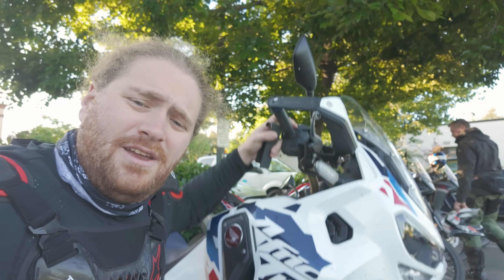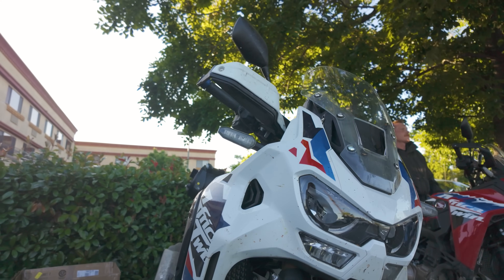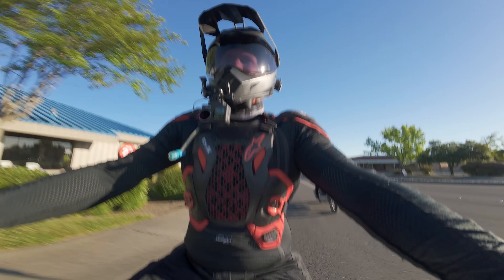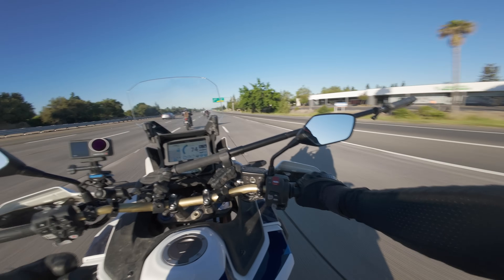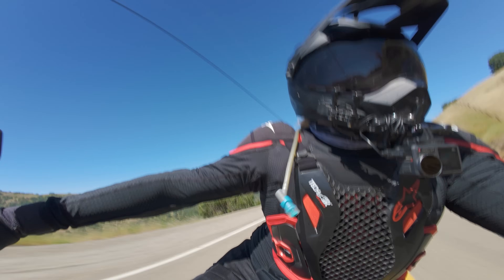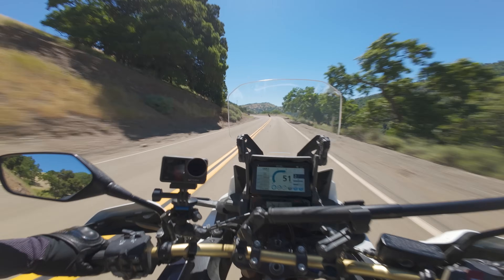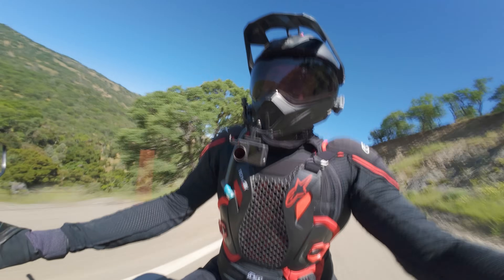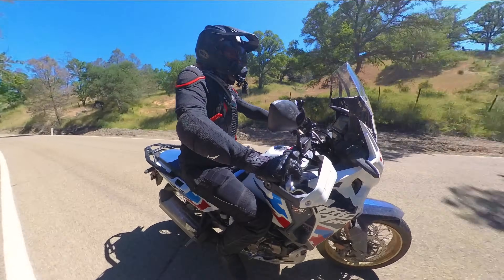Everyone Said I'd HATE A DCT Motorcycle...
Thanks to @Quad_Lock for supporting the channel!

Everyone said I'd hate a DCT motorcycle, but I've never actually ridden one in the past and it's time to see what it's all about. Is this DCT Africa Twin worth your time, or is it not a real motorcycle? Of course the only real motorcycle out there is one that has straight pipes, 15000cc (not a typo) and 80HP. Of course it would have to be air cooled brother, you ain't tryin to go fast, if you go fast the clibbins will get you and your gonna haddalayerdown brother. By the way did your doo rag fill the hole in your heart left by the absence of a father's love and approval?

Ever wonder what gear I use? Find it here:
STREET GEAR

00:00 - Intro
00:50 - WTF Is DCT?
04:10 - First Impressions/Highway
09:58 - Twisties
14:38 - My Problems with DCT
17:06 - Final Thoughts